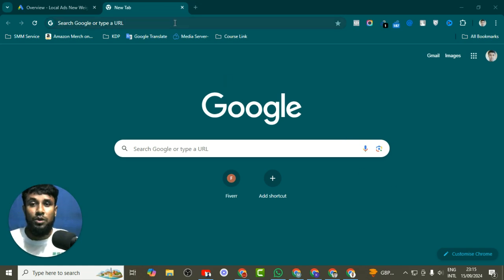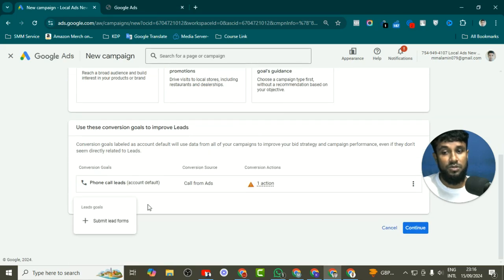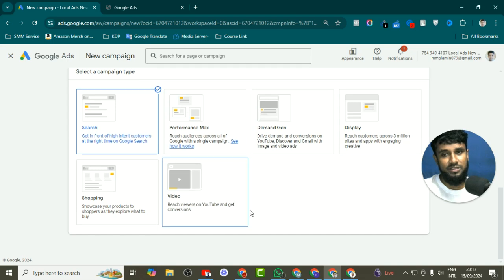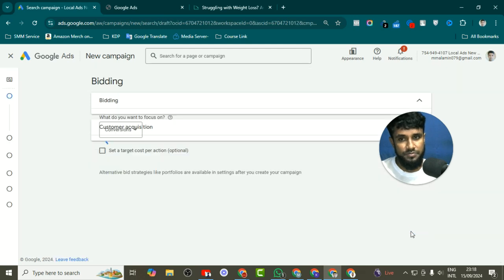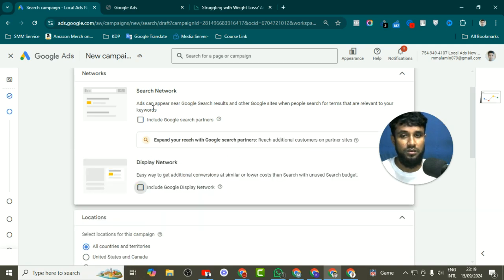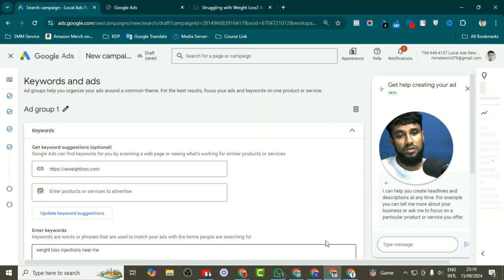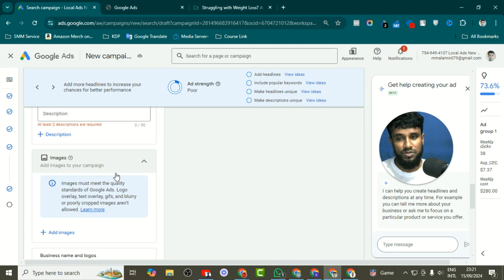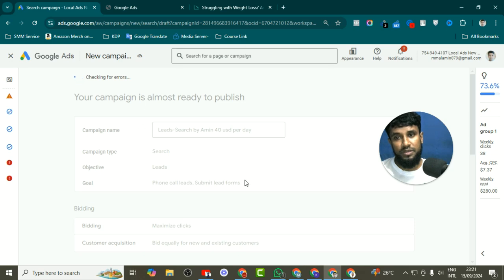How to Setup Google Ads Campaign Step by step in 2024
To run a Google Search ad, you'll need to follow these key requirements:

1. Google Ads Account: You need an active Google Ads account. If you don’t have one, you can create it [here]

2. Keyword Research: Identify the keywords you want to target with your ads. These should be relevant to your business and the services or products you offer.

3. Campaign Setup:
    Campaign Type: Choose "Search" as your campaign type.
    Campaign Goals: Set the goals for your campaign (e.g., sales, leads, website traffic).

4. Ad Groups: Create ad groups within your campaign. Each ad group should focus on a specific set of related keywords.

5. Ads Creation: Write your ad copy, including:
    Headlines: 13 headlines (30 characters each).
    Description: 12 descriptions (90 characters each).
    Display URL: The URL that will appear in your ad.
    Final URL: The landing page URL where users will be directed after clicking the ad.

6. Bidding Strategy: Choose a bidding strategy (e.g., Manual CPC, Enhanced CPC, Maximize Clicks, etc.).

7. Budget: Set your daily budget for the campaign.

8. Targeting Options: Define your target audience based on location, language, and device.

9. Tracking: Set up conversion tracking to measure the performance of your ads and track key metrics such as clicks, conversions, and ROI.

10. Ad Extensions: Add ad extensions to provide additional information and improve your ad's visibility. This can include site links, call extensions, and location extensions.

11. Compliance: Ensure your ads comply with Google’s advertising policies and guidelines.

Once everything is set up, you can launch your campaign and monitor its performance through the Google Ads dashboard.

Google Ads keywords:

conversion tracking google ads
google tag manager
tiktok pixel google tag manager
how to set up performance max campaign in google ads
how to set up remarketing campaign in google ads
how to setup google ads campaign+ tutorial
how to set up a google ads campaign
how to set up a google ads campaign 2024
how to set up a google ads search campaign
how to set up a display campaign in google ads
how to setup a google ads campaign
google ads set up campaign
how to set up a campaign in google ads
how to set up google ads conversions
how to set up google search ads
how to set up campaign on google ads in 2024
how to set up campaign url options in google ads
how to set up keywords google ads
how to set campaign in google ads
how to set up google campaign
setting up a google ads campaign
how to set up search ads on adwords
how to set up google ads shopping campaign
how to set google ad campaign
how to set up google ad manager
how to set up a google ads search campaign 2024
how to set up google ads remarketing
how to skip google ads setup
setup google ads tag